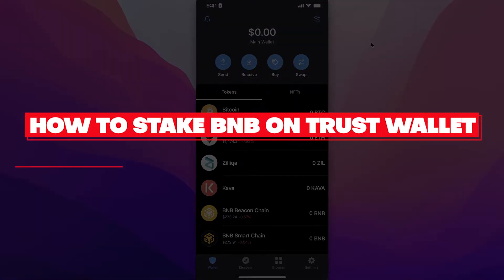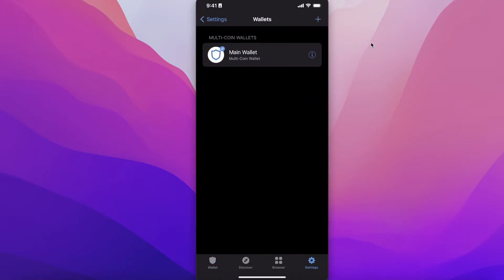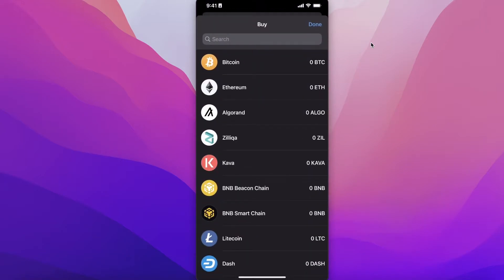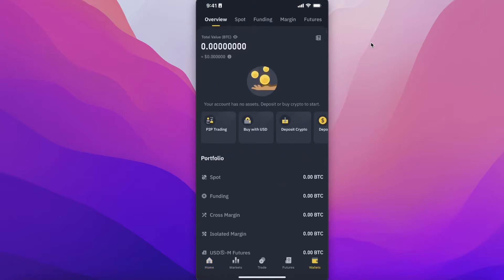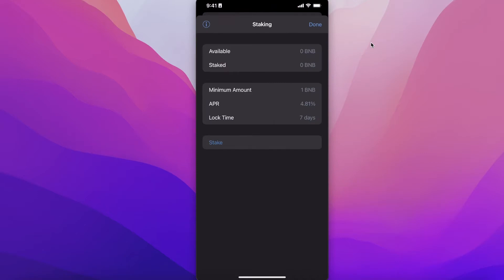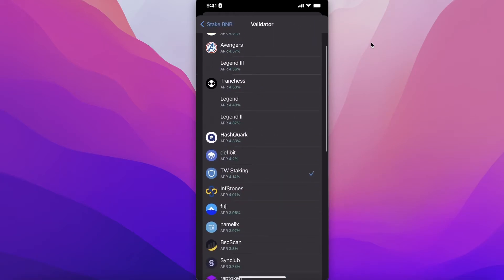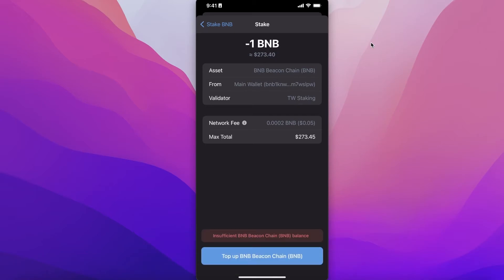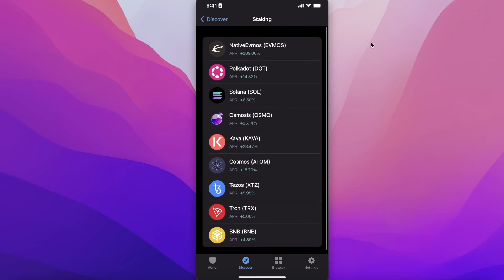How To Stake BNB On Trust wallet - Beginner's Tutorial (2025)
In this video I show you How To Stake BNB On Trust Wallet. This is super easy and learn to do it in just a few minutes by following this helpful tutorial.